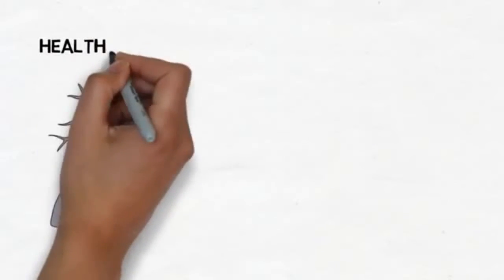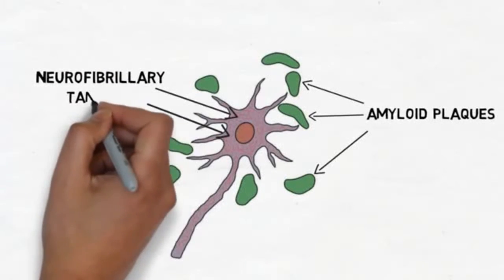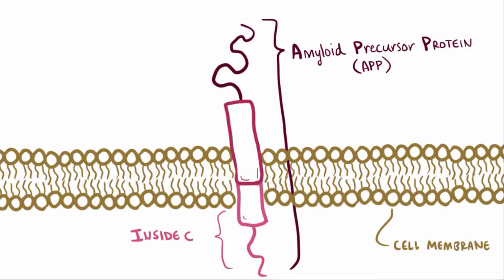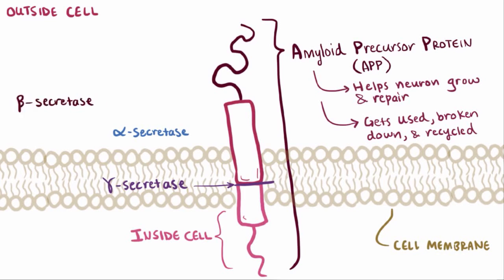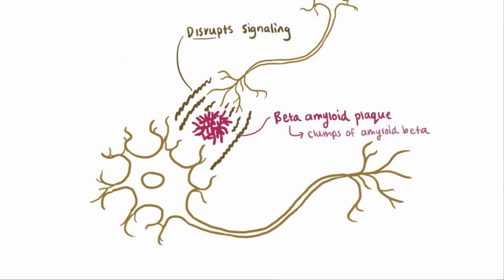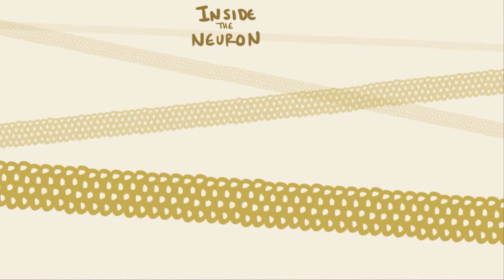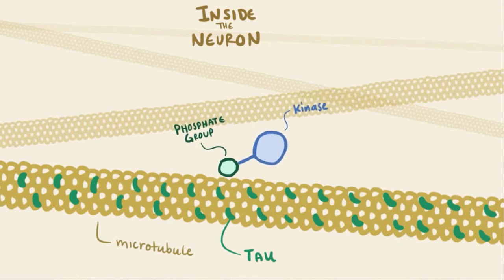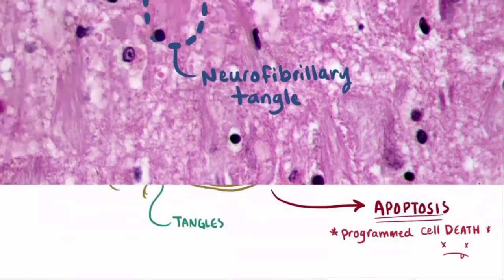Beta amyloid and Tau proteins (transglutaminase substrates) Osmosis & Neuroscientifically Challenged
FOTGCREN HYPOTHESIS:
A tale of bugs and foods: Hwp1 versus gluten and casein (v3)

Alzheimer's disease (AD) is the most common neurodegenerative disorder and is another disease in which Tissue Transglutaminase (TG2) is implicated ( Lesort, et al., 2000).

It is marked by neuronal loss throughout the brain including the hippocampus, which manifests as memory deﬁcits and cognitive impairment ( Purves, 2004).

Aβ amyloid-containing extracellular Alzheimer plaques and tau-containing intraneuronal neuroﬁbrillary tangles constitute characteristic microscopic features of AD.

TRANSGLUTAMINASE:
Evidence from in vitro and cell culture studies indicate that TG2 cross-links both AD-related proteins, tau and Aβ amyloid ( Lesort, et al., 2000).
Postmortem brain analyses of AD patients have provided evidence for increased expression and activity of TG2 compared to age-matched controls.
Evidence for increased TG2 activity in AD is detected by the presence of increased SDS-insoluble GGEL bonds in AD brains ( Kim,et al., 1999).

TAU
Early biochemical and kinetic studies of tau demonstrated that it is a substrate of TG2, and that TG2 cross-linking of tau makes it more recognizable to an antibody that detects a pathologic conformation of this peptide ( Lesort, et al., 2000).
A subsequent study showed that incubation of tau with TG2 in vitro causes the formation of ﬁlaments in a calcium-dependent manner ( Appelt & Balin, 1997).
Notably, the co-localization of TG2 with tau aggregates in AD brains is consistent with tau being a substrate of TG2 ( Appelt, et al., 1996 ). These data demonstrate a correlation between the presence of TG2 and the pathology of AD.

BETA-AMYLOID
Aβ peptide of amyloid plaques can also be cross-linked by TG2 (Ikura et al., 1993; Zhang et al., 1998c; Moore et al., 2009) forming trimers, tetramers, and hexamers of synthetic, partial-length Aβ in in vitro studies (Zhang et al., 1998c).
Both lysine residues found in full length Aβ peptide are susceptible to TG2-mediated cross-linking and are involved in TG-catalyzed polymerization ( Rasmussen et al.,1994). This cross-linking of Aβ by TG2 can be inhibited by TG2 inhibitors monodansylcadaverine and spermine ( Zhang et al., 1997). TG2 can also cross-link amyloid precursor protein (APP) in the presence of calcium forming dimers and higher order multimers (Ho et al.,1994).